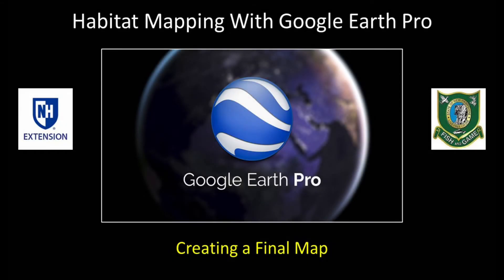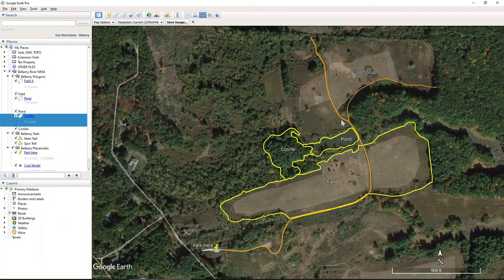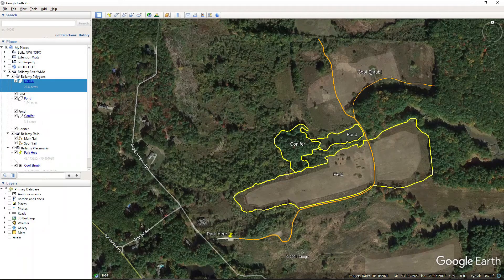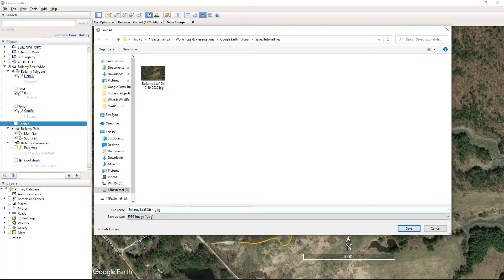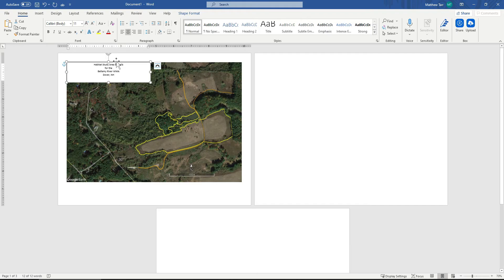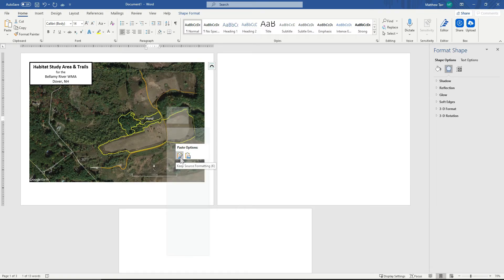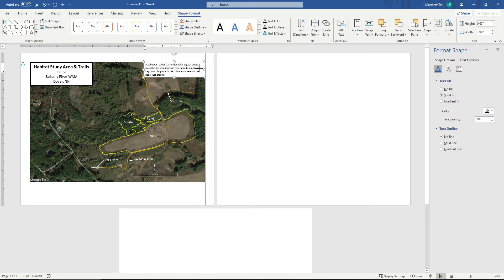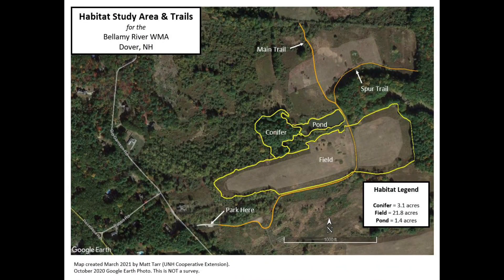Google Earth Tutorial #8: Creating a Final Map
This video will show you how to:
-create a clean (neat) map ready for export

-insert your map into a word document
-work with your photo in the word document, including how to:
          -crop your photo to best fit the page
          -adjust the page margins and orientation to make the best map
          -insert a text box
          -format the look and style of a text box
          -format text within a text box
          -add labels to your map
          -insert and edit an arrow